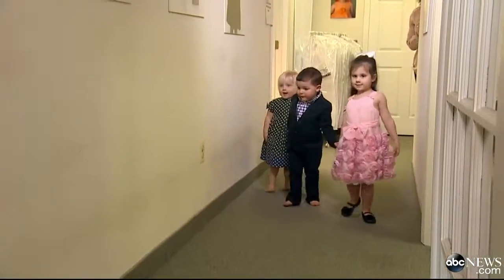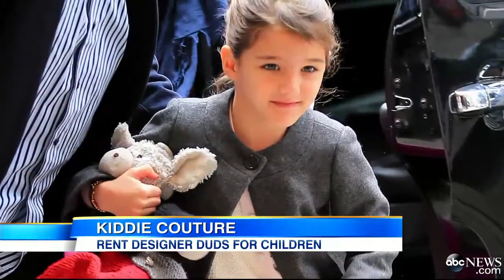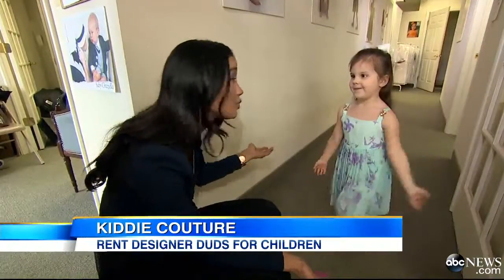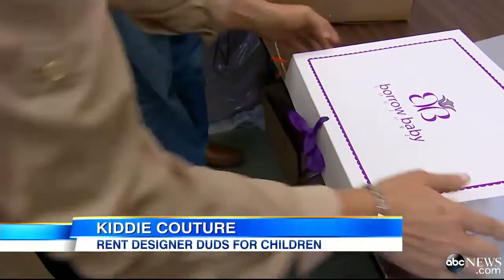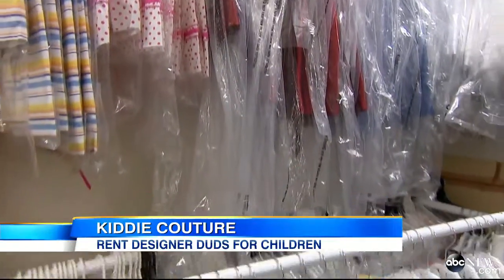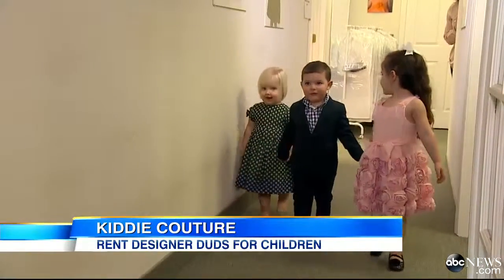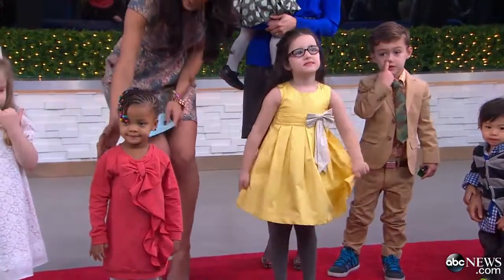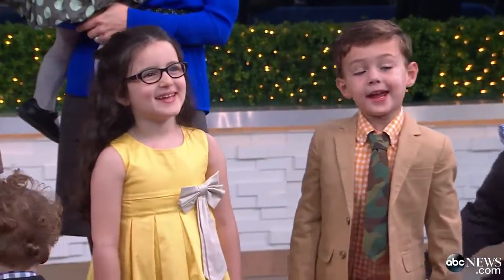Kid Couture: Moms Renting Designer Clothes for Young Childre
Parents say they save money renting designer clothes for their kids rather than buying them.